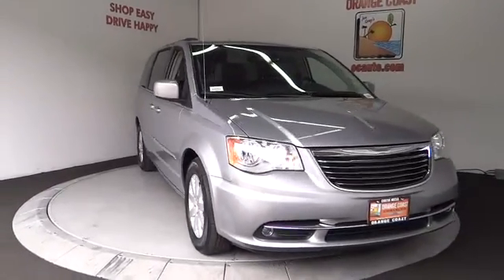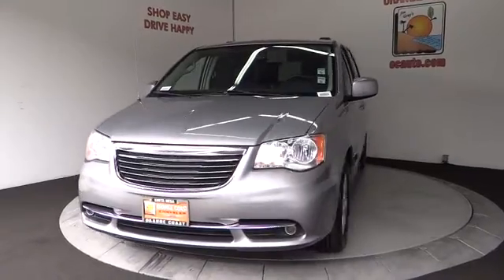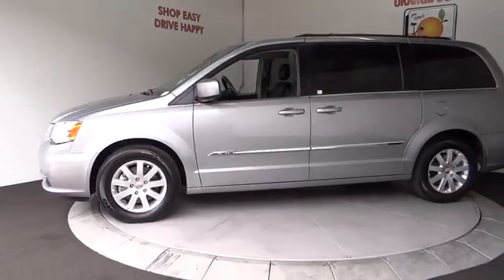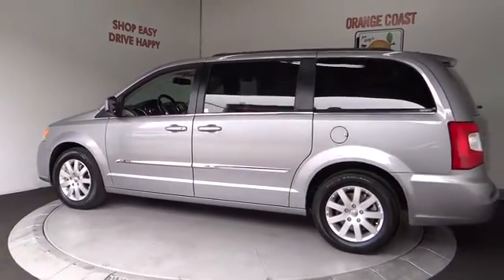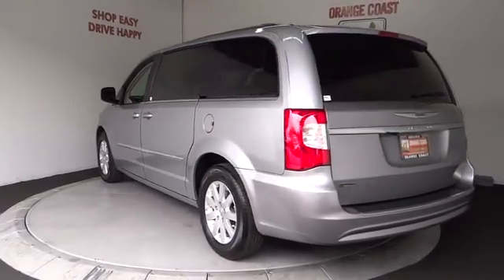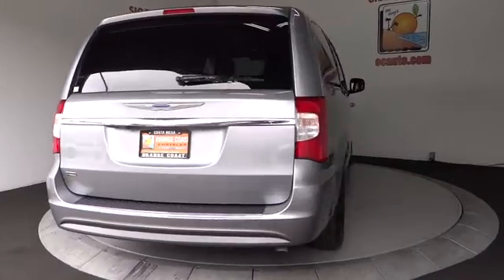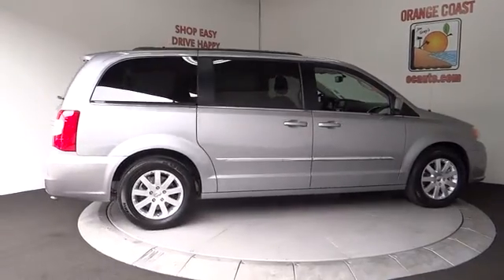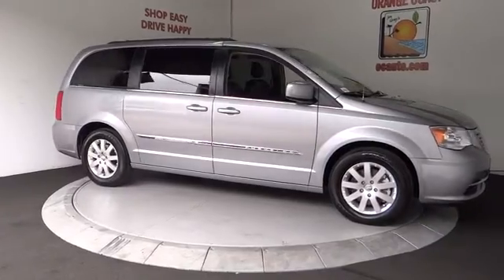2015 Chrysler Town & Country Costa Mesa, Huntington Beach, Irvine, San Clemente, Anaheim, CA RJ8960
2015 Chrysler Town & Country
2015 Chrysler Town & Country Touring - Stock#: RJ8960 - VIN#: 2C4RC1BG8FR571152

Prior Rental - NAVIGATION! 2nd Row Overhead 9 VGA Video Screen, 17 x 6.5 Aluminum Wheels, 6.5 Touch Screen Display, DVD-Audio, Garmin Navigation System, Leather Trimmed Bucket Seats and ParkView Rear Backup Camera. This is a 2015 Chrysler Town & Country with only 37k miles. This vehicle is Billet Silver with Black Leather interior and is in sensational condition.If you want an amazing deal on an amazing van that will handle just about any task, then take a look at this do-it-all 2015 Chrysler Town & Country. This fantastic Chrysler is one of the most sought after used vehicles on the market because it NEVER lets owners down. It is nicely equipped with features such as 17 x 6.5 Aluminum Wheels, 6.5 Touch Screen Display, DVD-Audio, Garmin Navigation System, Leather Trimmed Bucket Seats, and ParkView Rear Back-Up Camera. Chrysler Certified Pre-Owned means you not only get the reassurance of a 3Mo/3,000Mile Maximum Care Limited Warranty, but also up to a 7-Year/100,000-Mile Powertrain Limited Warranty, a 125-point inspection/reconditioning, 24/7 roadside assistance, rental car benefits, and a complete CARFAX vehicle history report.We choose to take the stress out of the purchasing process. We work with third party sites to determine what is a fair price for our customers to ensure you will be happy with your buying experience. At Orange Coast Auto Group, we select only the best pre-owned vehicles to offer our customers. Our commitment to your peace of mind is our #1 priority.That's why each vehicle has a certified quality inspection, 3-month, 3000-mile Power-train Warranty on each car, our 72-hour/250 mile Love It or Leave It return policy, free CarFax report and clean title guarantee. Shop Easy, Drive Happy!